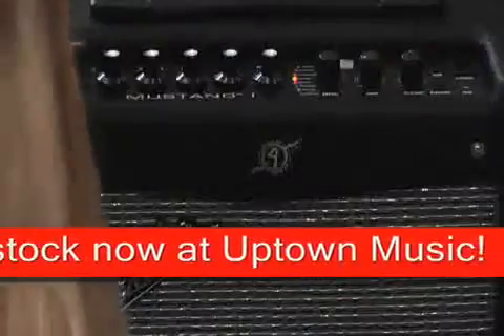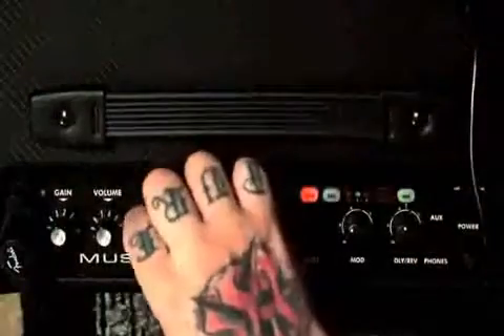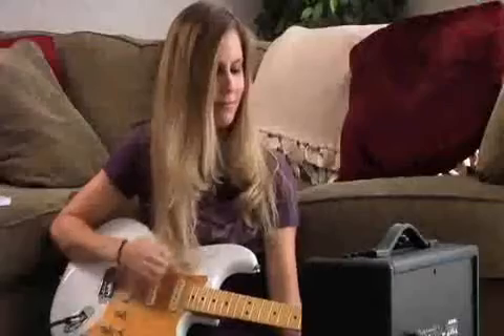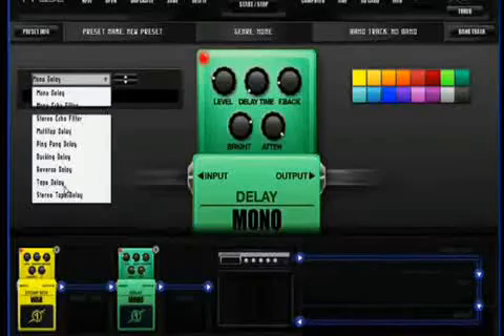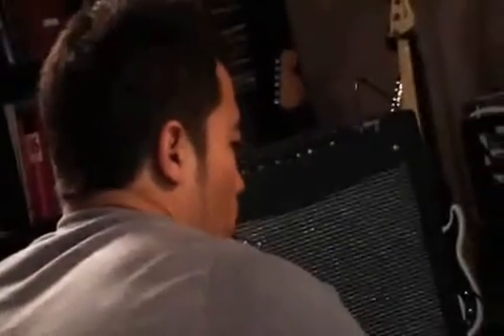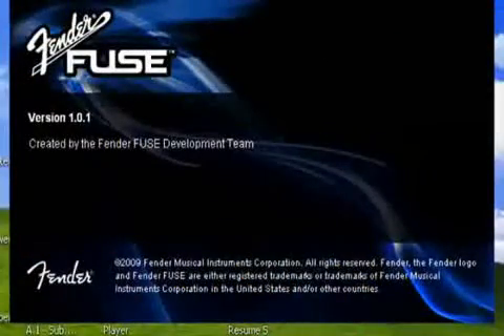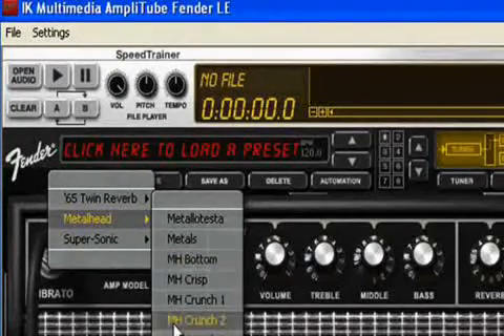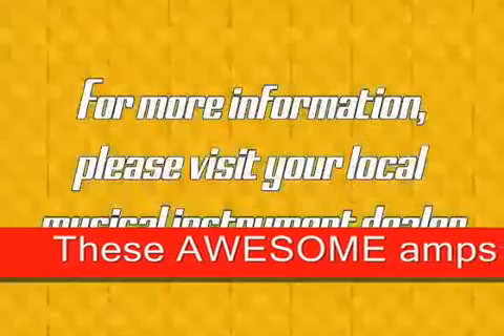FENDER MUSTANG I 9j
¿Te gustó?  Cómpralo en MercadoLibre.